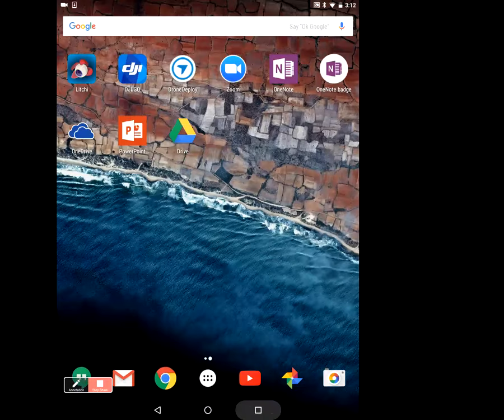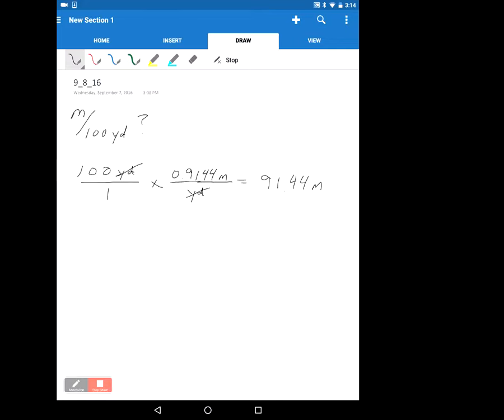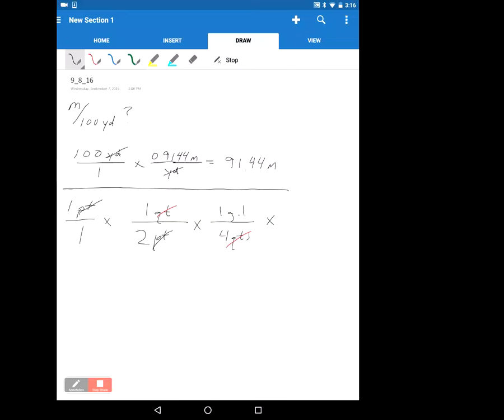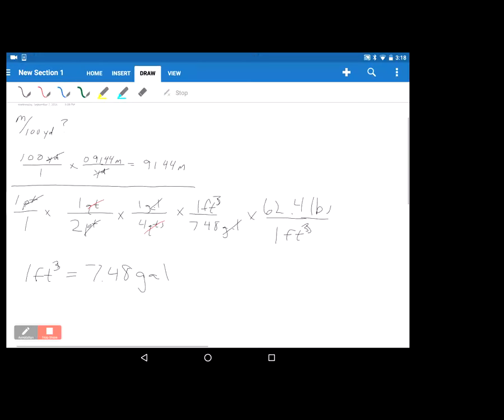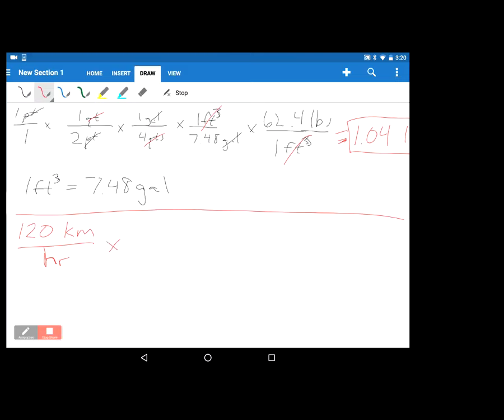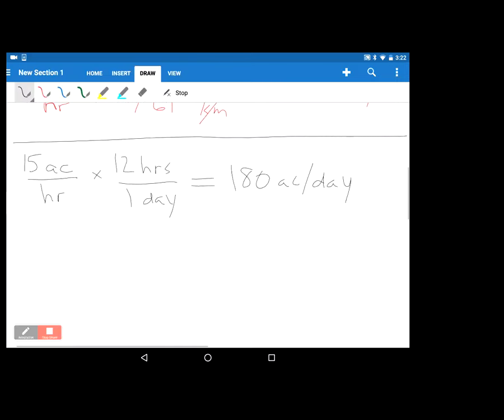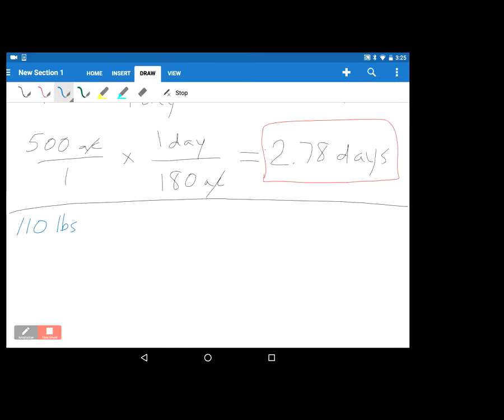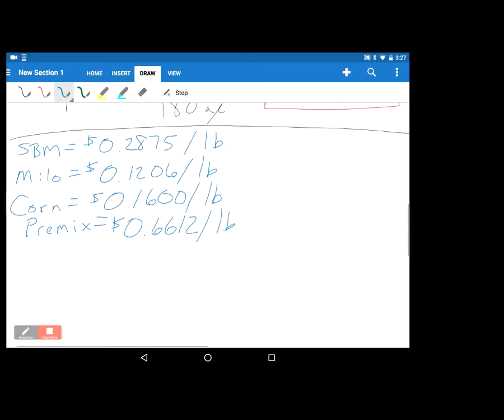AGRI 650 9 7 16 part1